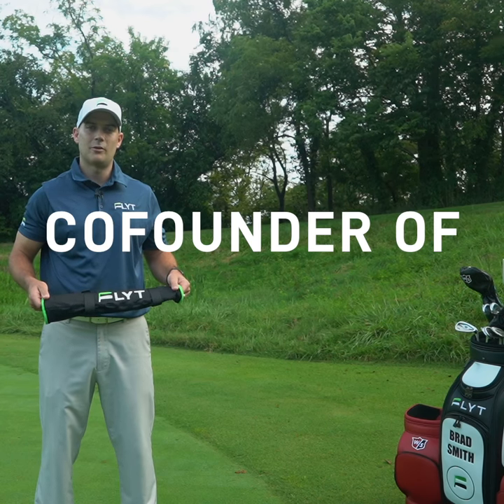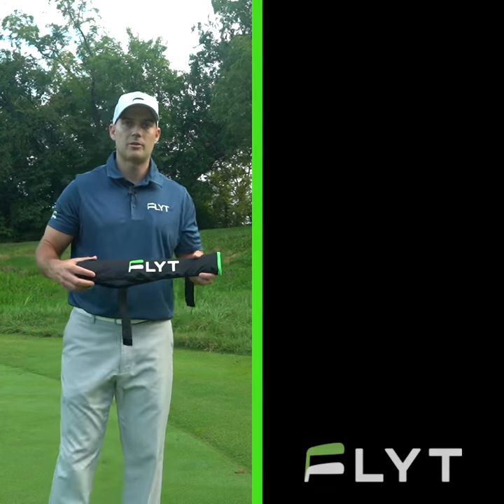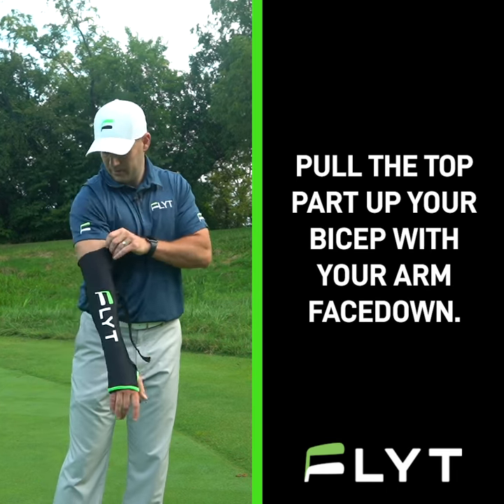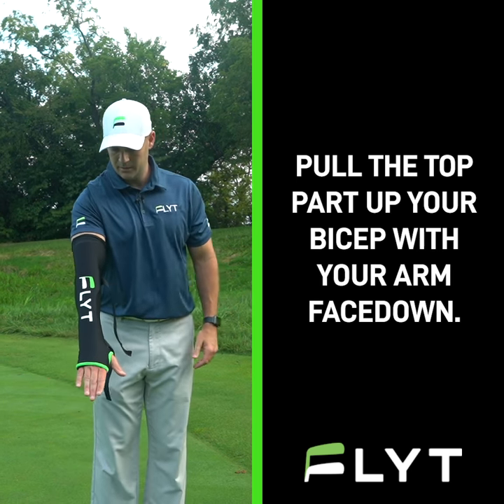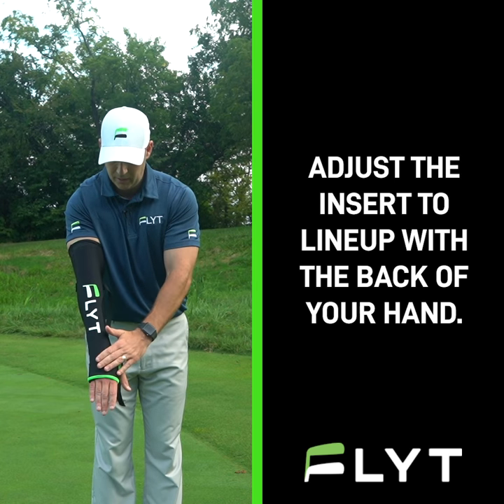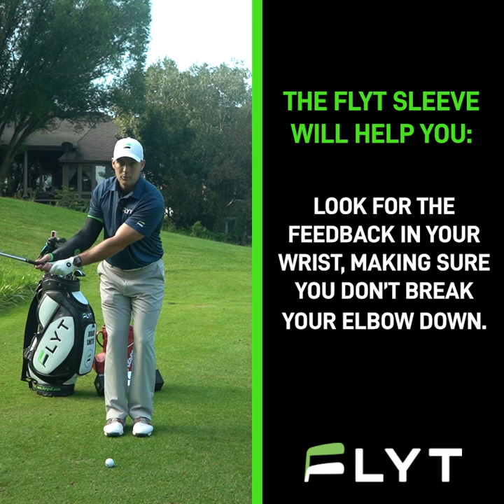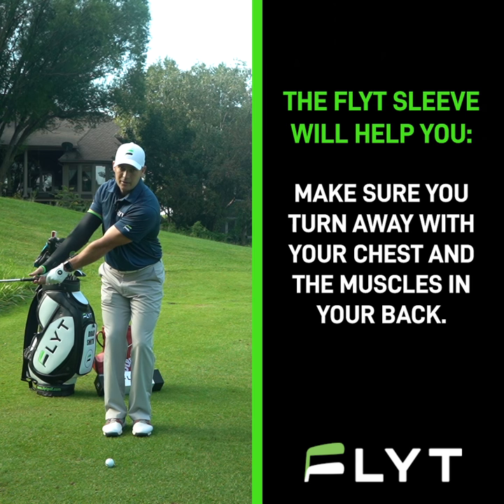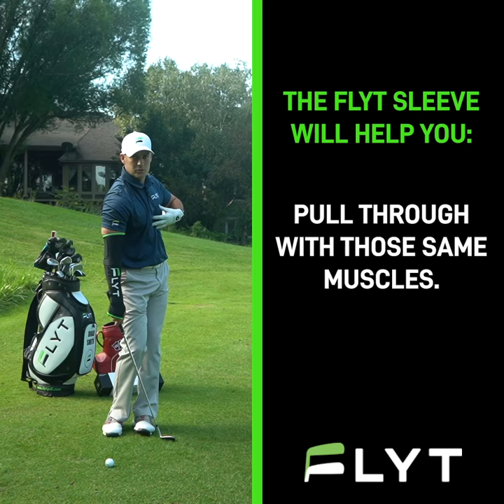Learn How To Use Your FLYT Chipping Sleeve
Elevate your game today